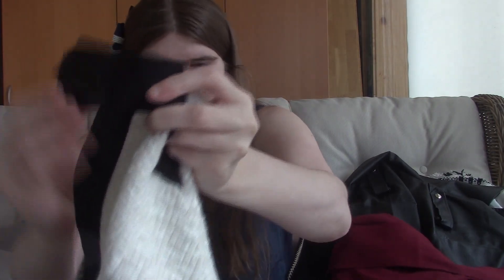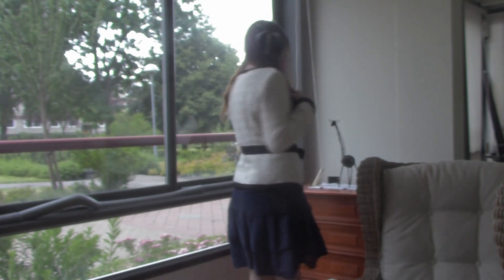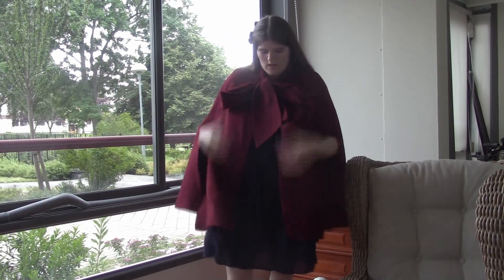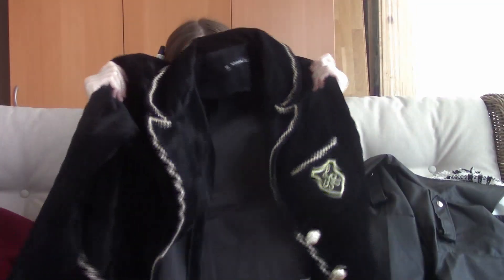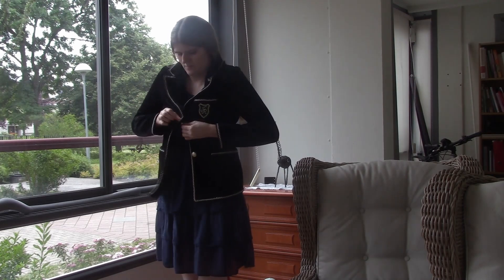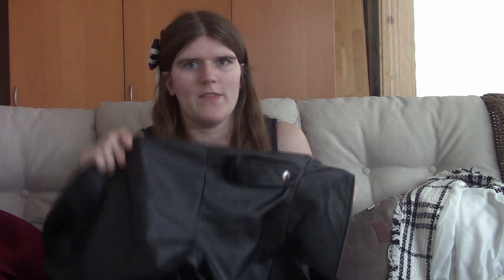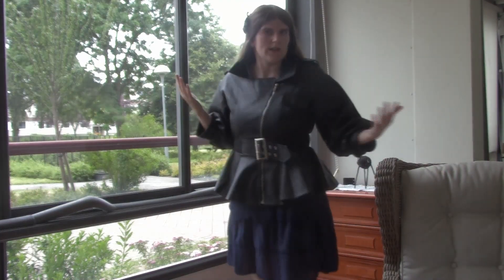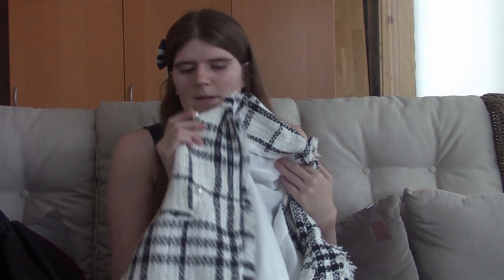💜shein jackets review💜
this is all of the Shein jackets i have but on shien will try them on for you and give my honest review about the jackets.